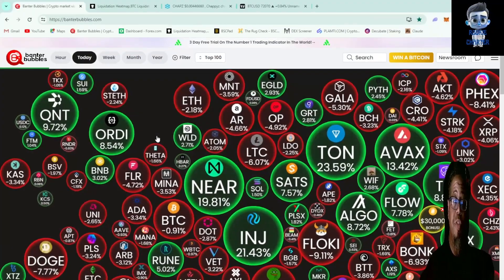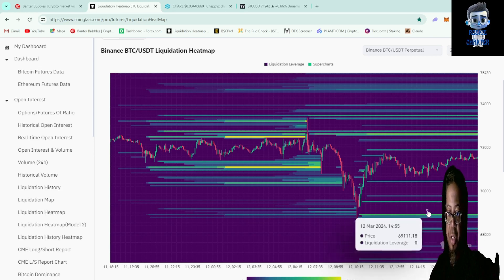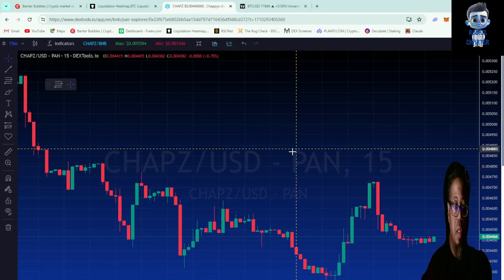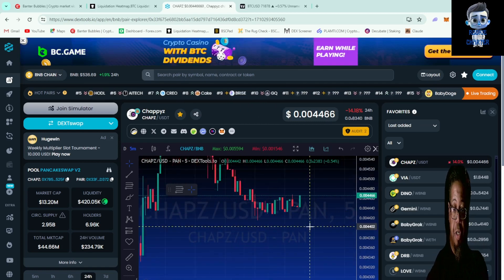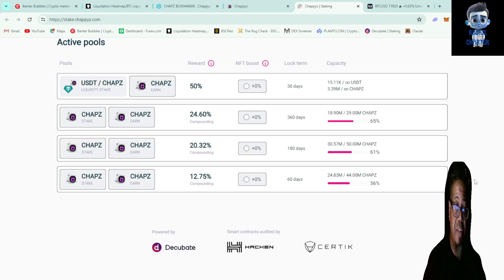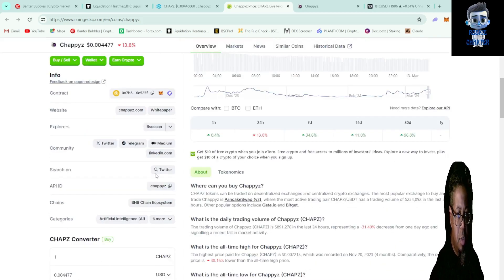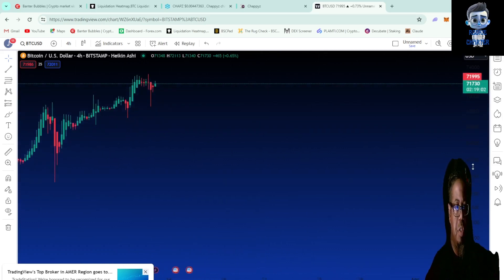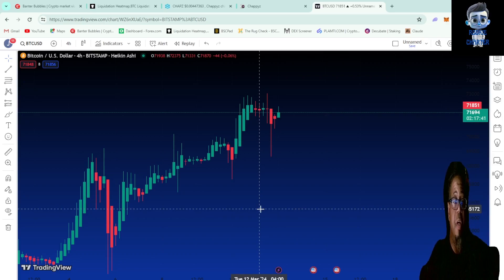🚨🚨🚨CHAPPYZ🚨🚨🚨(IM BUYING)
Chappyz is an AI powered plug-and-play protocol that helps build REAL community engagement & growth, whilst rewarding community members in real time.